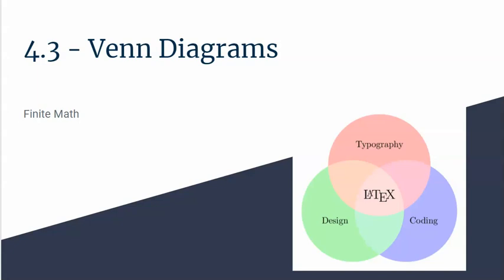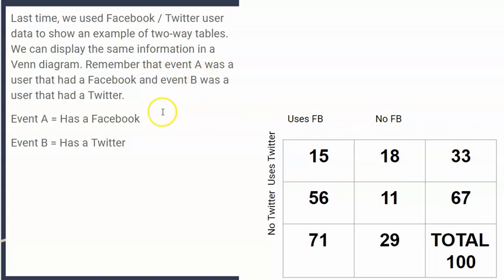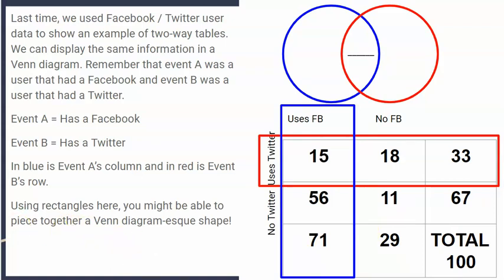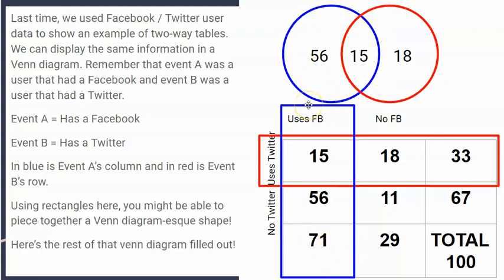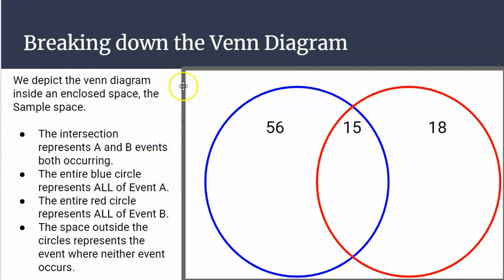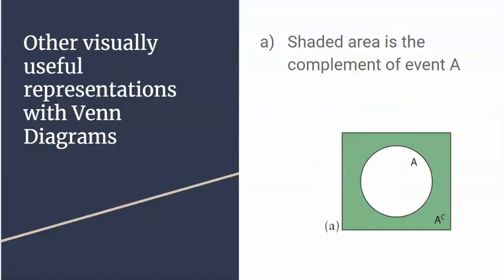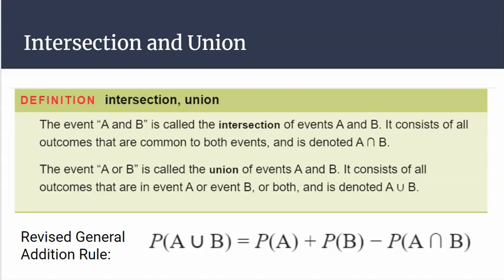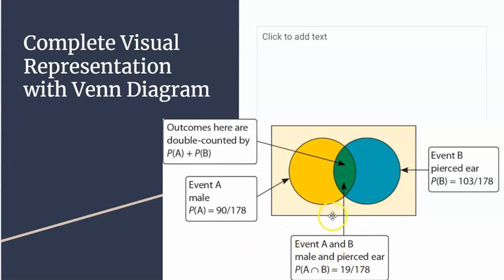Venn Diagrams Notes